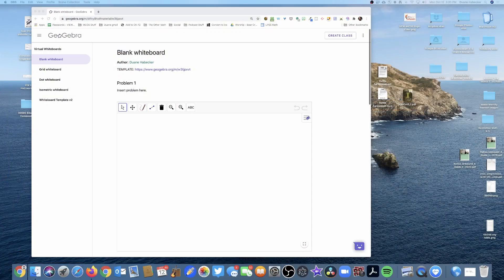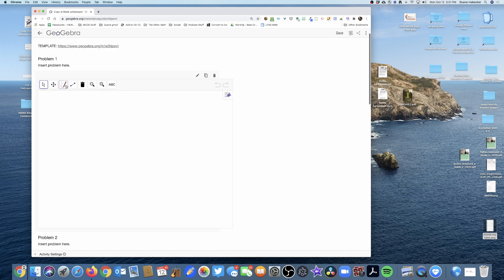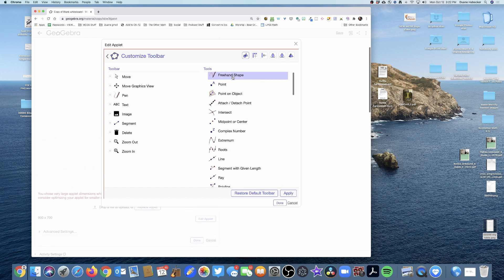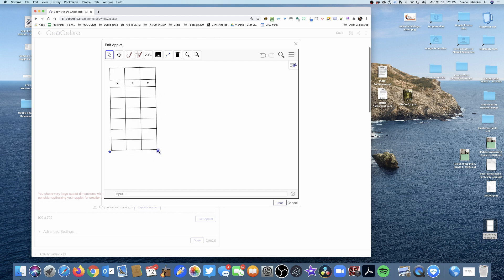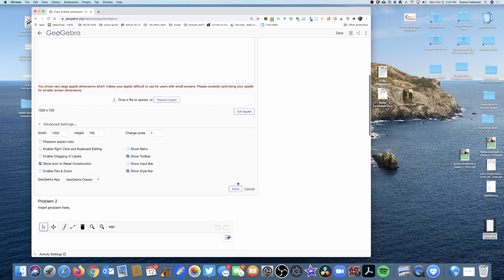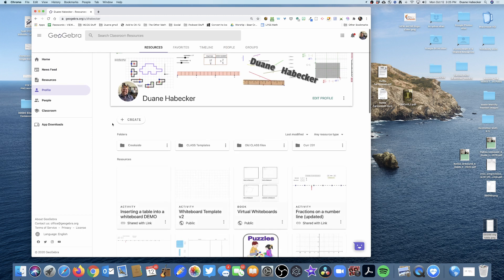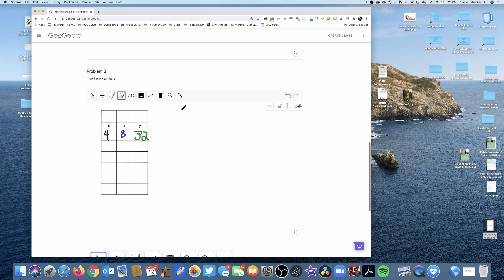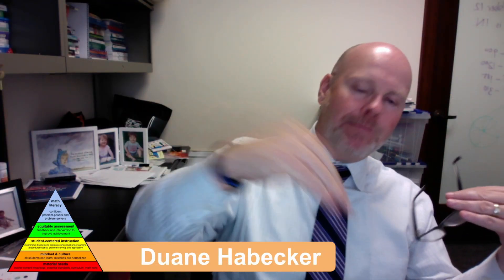Inserting an image into a GeoGebra whiteboard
How to insert an image into a GeoGebra whiteboard.